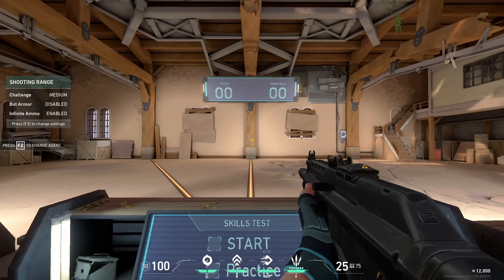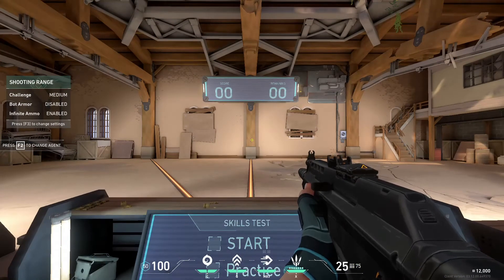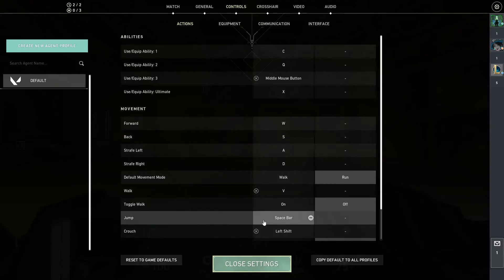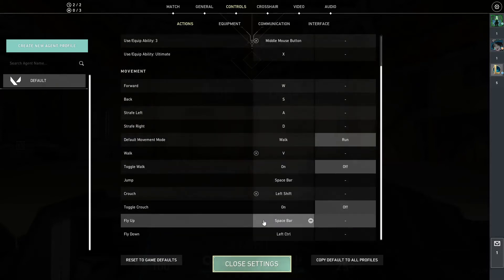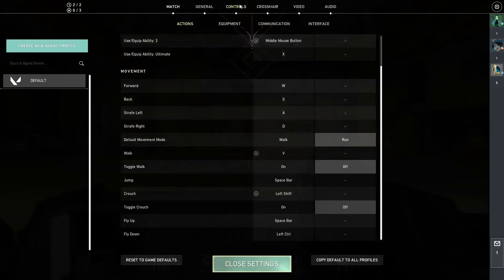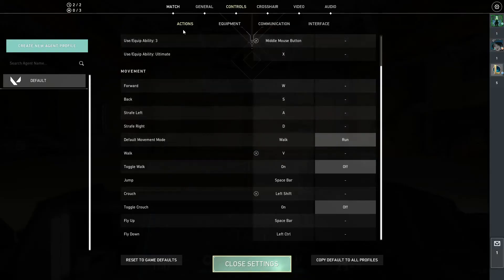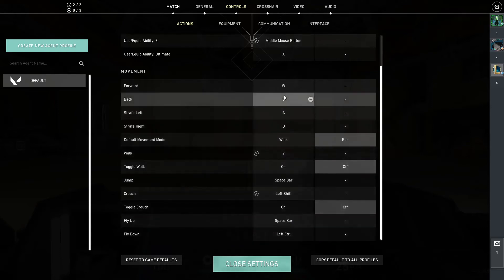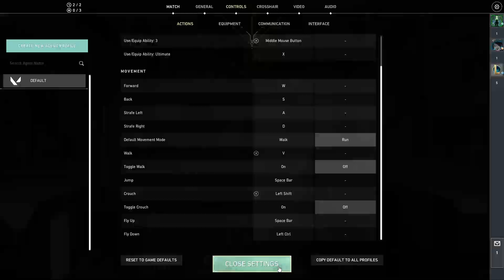How to fix the left click glitch in competitive and custom matches (VALORANT)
hello I know this glitch is hard to deal with so I hope this helps